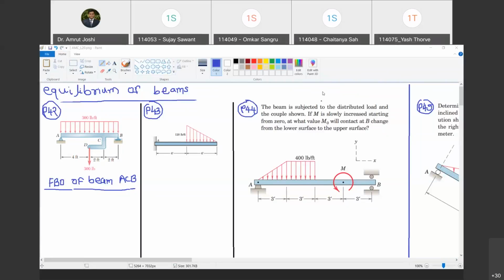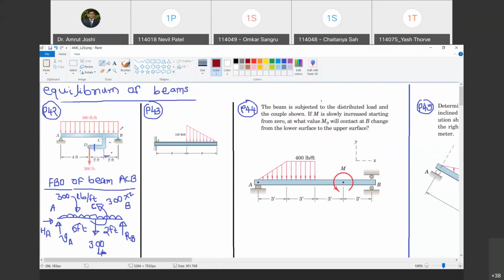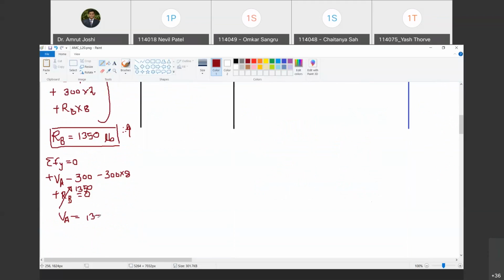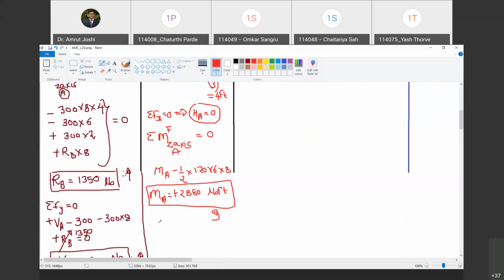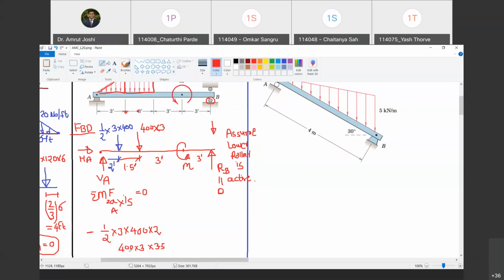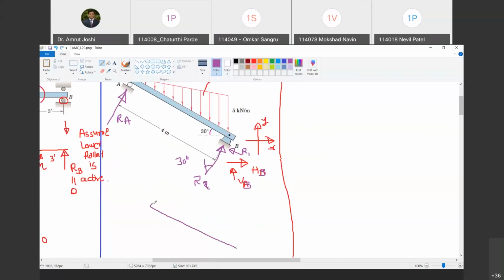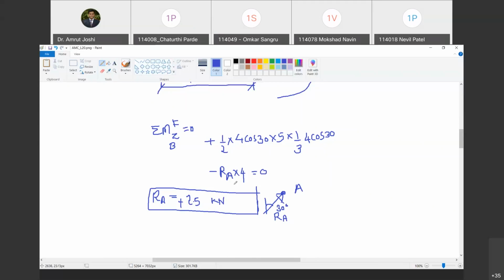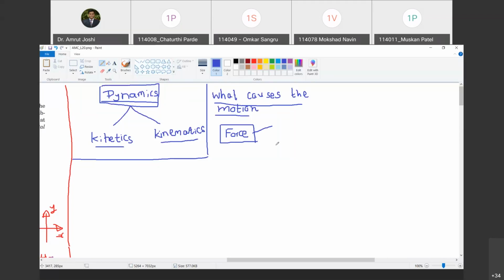Lecture 20 Equilibrium of beams